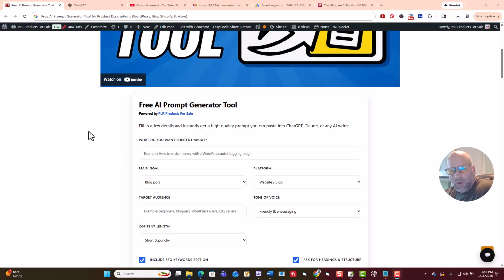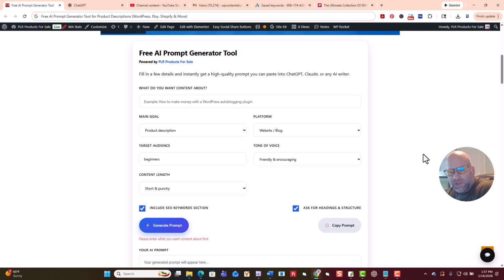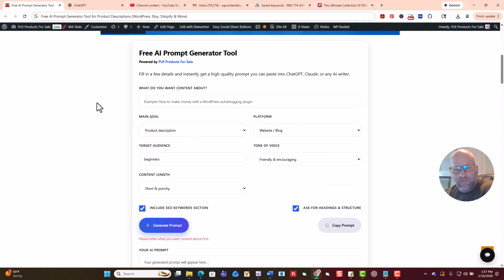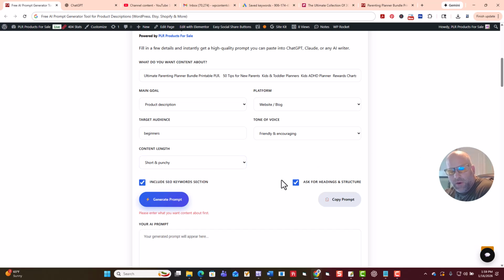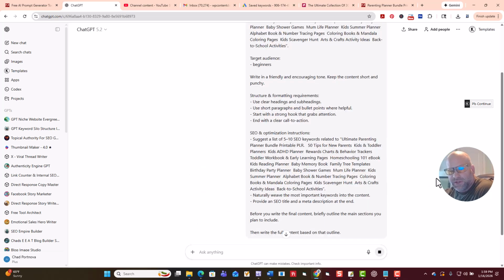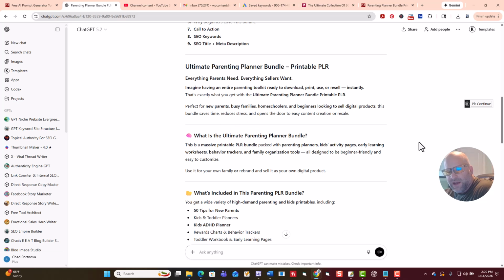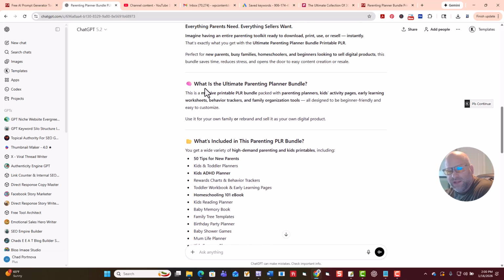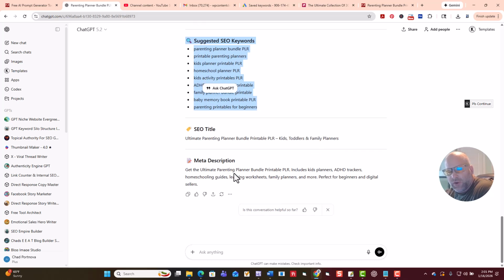Free AI Prompt Generator Tool for Product Descriptions (WordPress, WooCommerce,Etsy,Shopify & More)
Writing product descriptions doesn’t have to be slow, confusing, or stressful.

In this video, I show you how to use a FREE AI Prompt Generator Tool to create high-quality product descriptions FAST for WordPress, WooCommerce, Etsy, Shopify, and more — even if you’re not a writer.

This tool helps you instantly generate prompts for:
✔ Product descriptions that convert
✔ Feature-to-benefit copy
✔ SEO-friendly product content
✔ Digital & physical products
✔ E-commerce listings and landing pages

No more guessing what to write. No more generic AI output. Just better prompts → better descriptions → more sales.

🚀 Bonus: 3,000 FREE ChatGPT Prompts

If you want even more help creating content with AI, I also shared my 3,000 FREE ChatGPT Prompts in this video.

These prompts are perfect for:
✔ Product descriptions
✔ Blog posts
✔ Sales pages
✔ Email marketing

Most product descriptions fail because they:

Focus on features instead of benefits

Sound robotic or generic

Don’t clearly explain value

This free tool fixes that by helping you guide AI with clear, structured prompts that create natural-sounding, conversion-focused copy.

📌 Perfect For:

✔ Etsy sellers
✔ WooCommerce store owners
✔ Shopify merchants
✔ Digital product creators

Blog posts

Sales pages

Email sequences

YouTube scripts